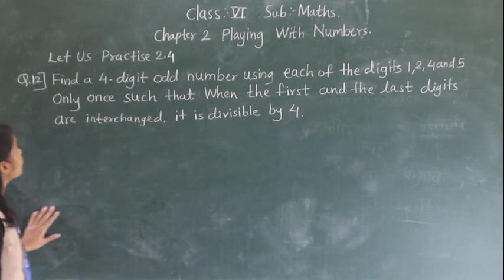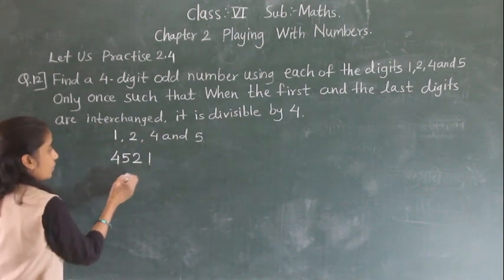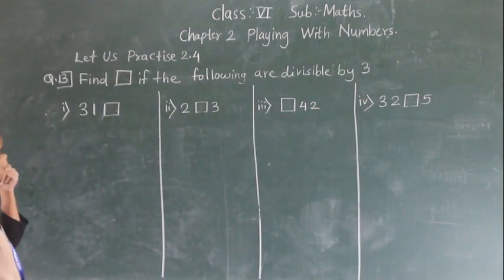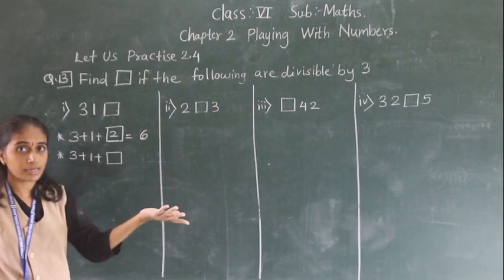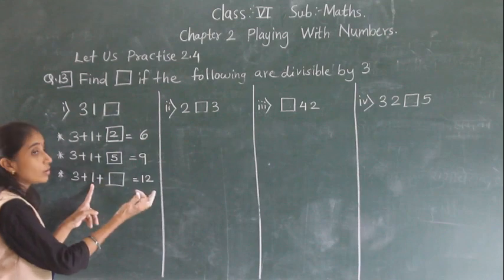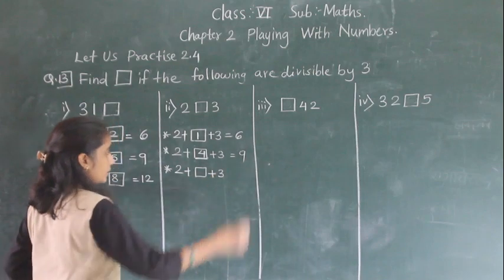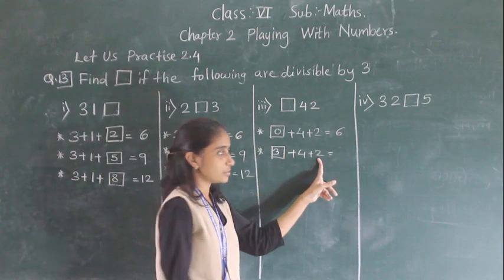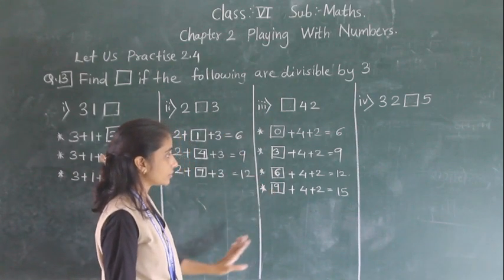VI MATHS PLAYING WITH NUMBERS( PRACTICE 2 .4 PART 4)